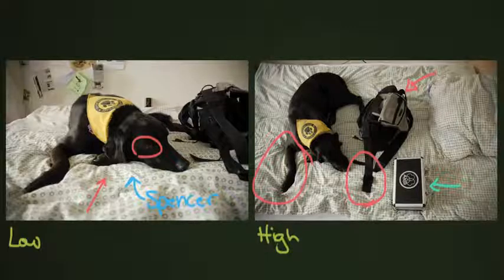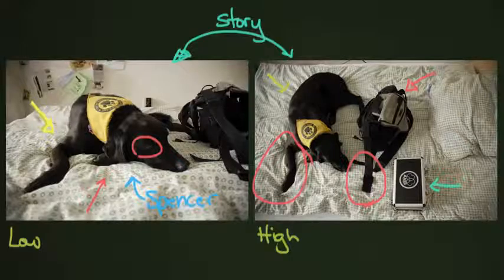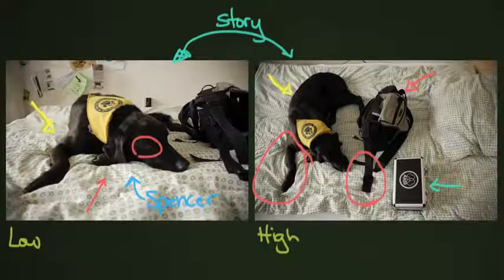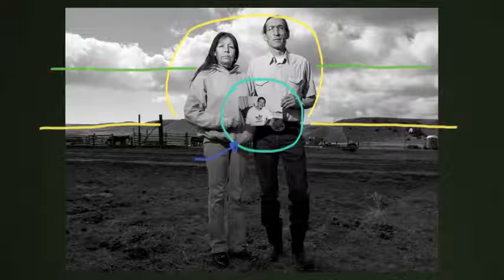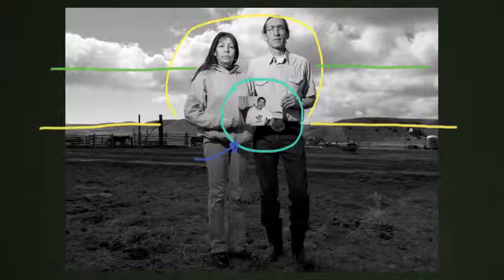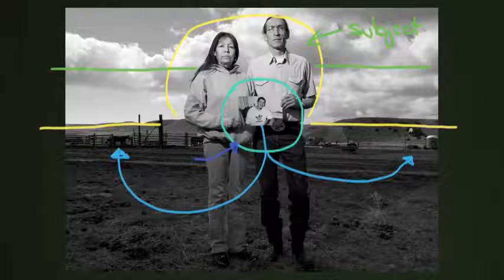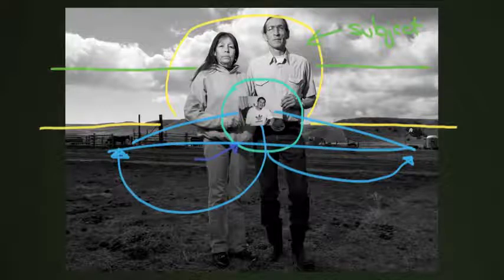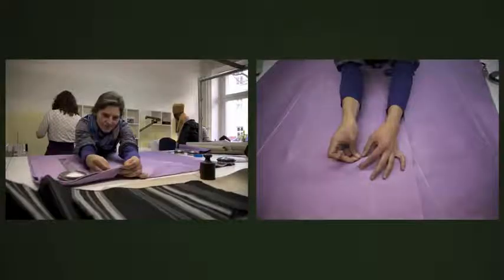Composition Camera Angles and Viewpoint YouTube